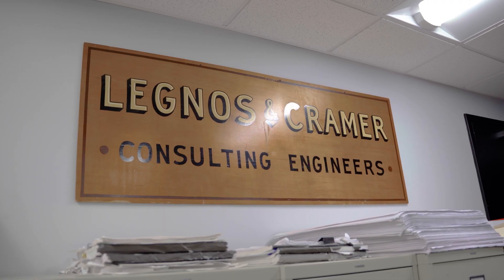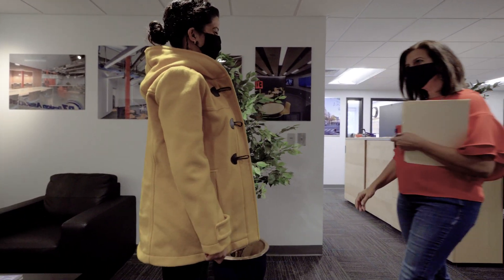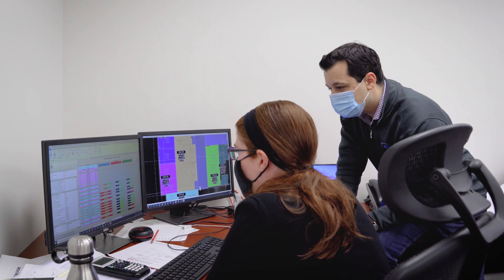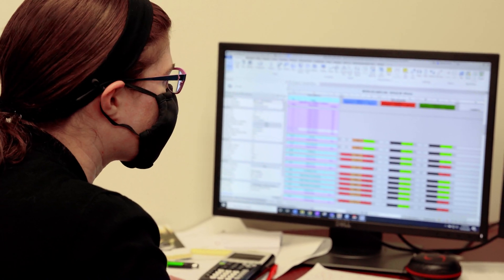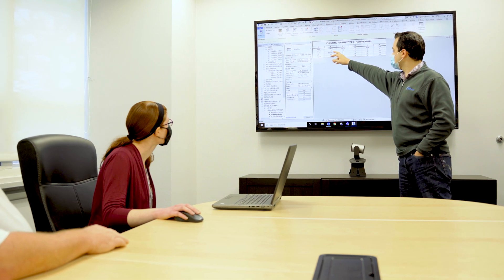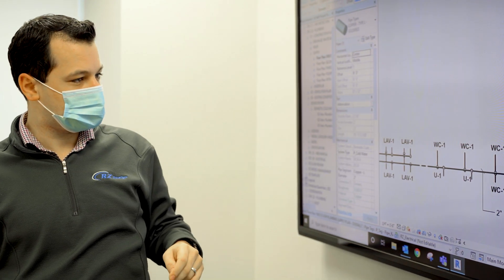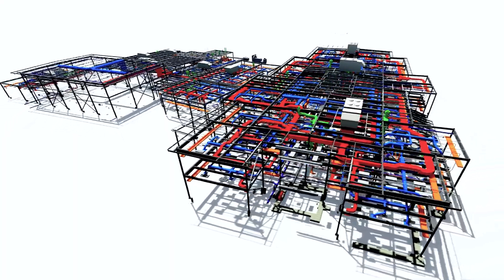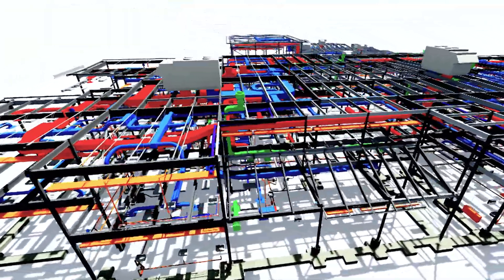RZ Design Associates, Inc. - Corporate Video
Learn more about RZ Design Associates, our engineers and designers as well as our projects. With offices in CT and MA, we are a leading engineering consulting firm with expertise in Mechanical, Electrical, Plumbing, Structural and Fire Protection disciplines serving a wide range of markets.

Founded in 1952 as Legnos and Cramer, RZ Design Associates has become well known for our creative solutions in the design of MEP systems for a wide array of building types. At RZ Design Associates, we understand that there is more than one right approach to every situation, and that each job deserves individual attention. That's why we carefully analyze a project's unique requirements, determine which solution is best, and tailor our services accordingly. We don't consider our work finished until it meets with your expectations and you are completely satisfied with the results.

When you develop a relationship with principal members of our staff, you can be assured that the relationship will last over the course of the project, through the final punch list, and beyond. This is just one of the ways that we offer consistent service and personalized attention. Our top level staff is accessible to you on a regular basis, and will remain intimately involved with your project from start to finish.